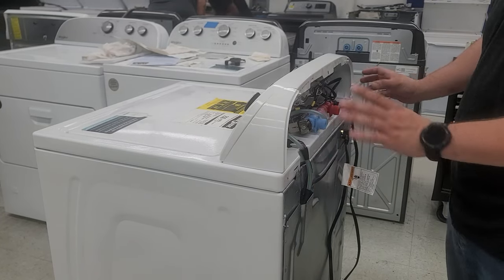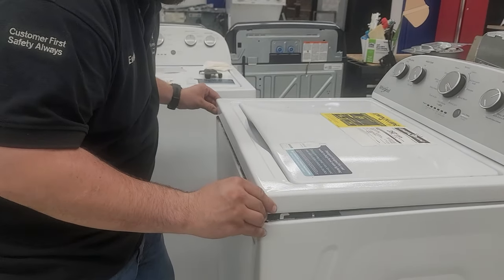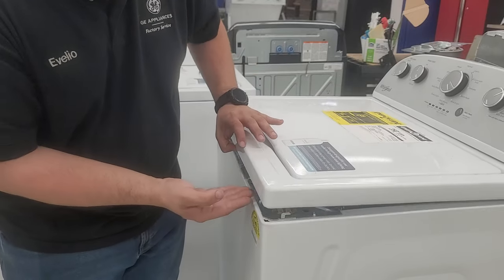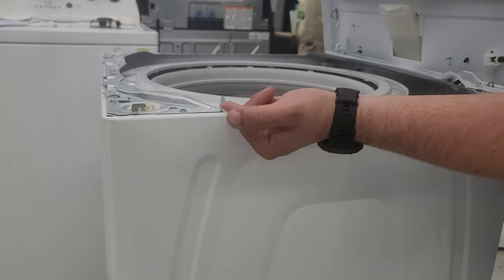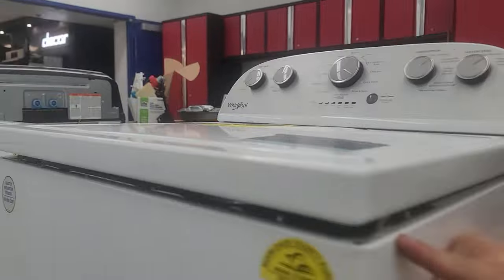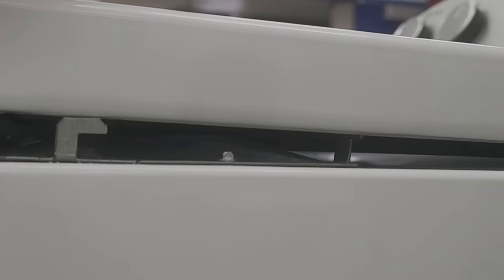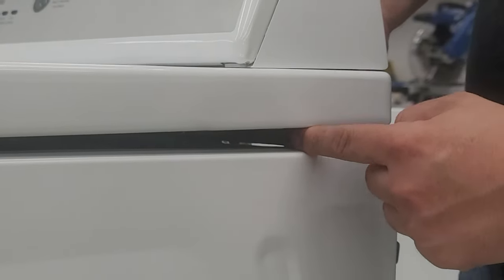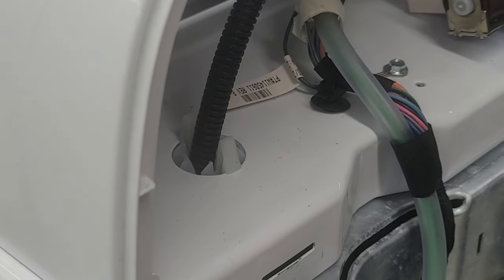Whirlpool Top Load Washer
This video is how to open and service under the top on a Whirlpool Washer